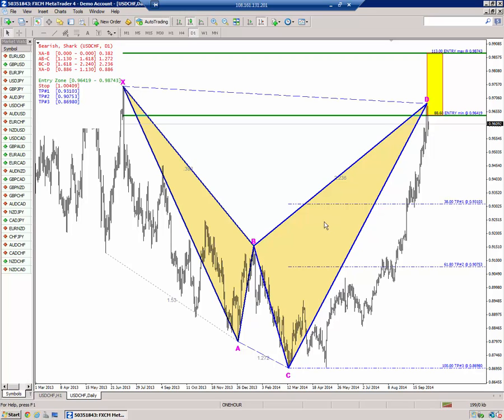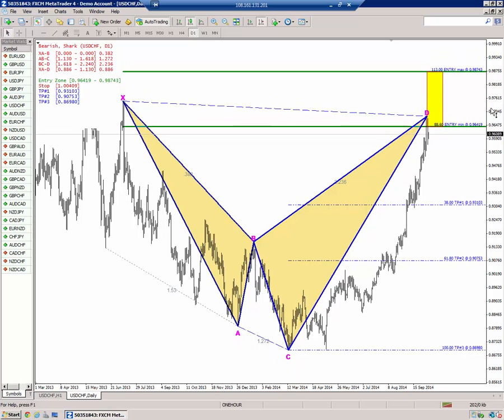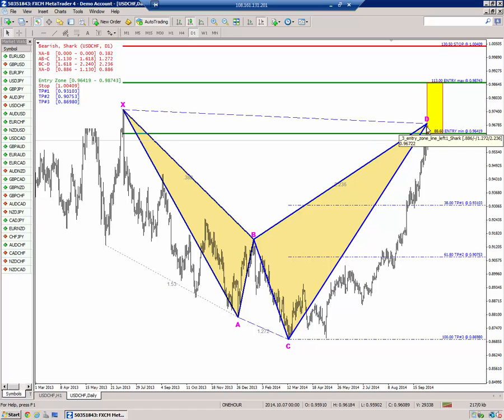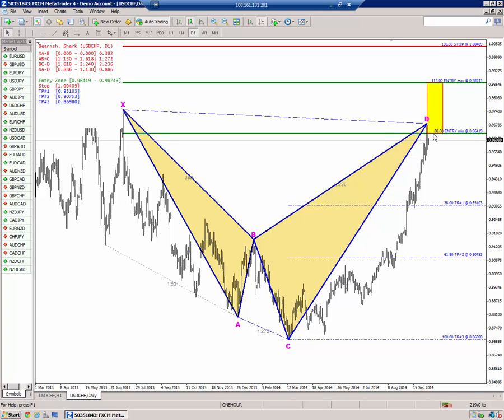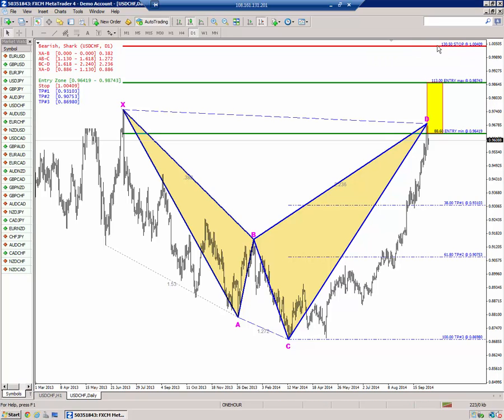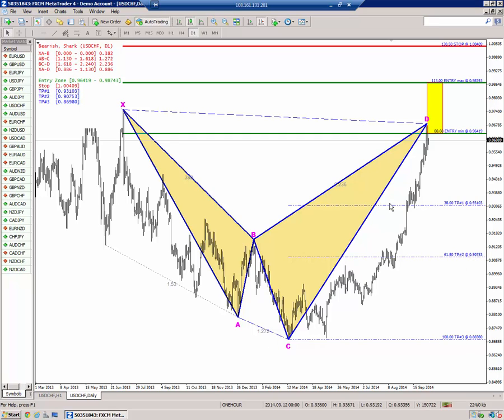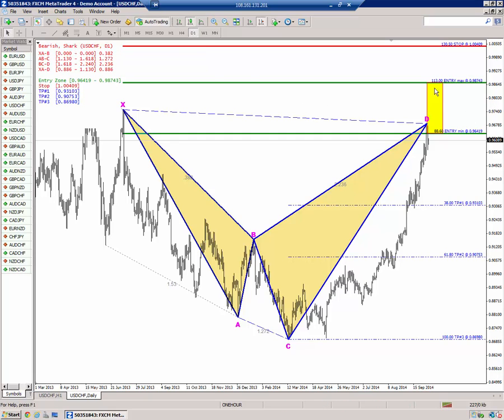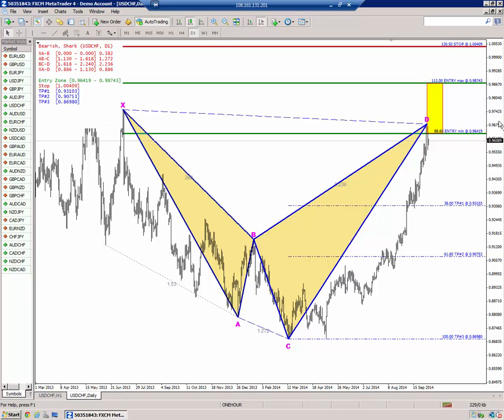FOREX Harmonic Pattern- Oct 7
Opening Play Video for Tuesday Oct 7
take a 14 day trial